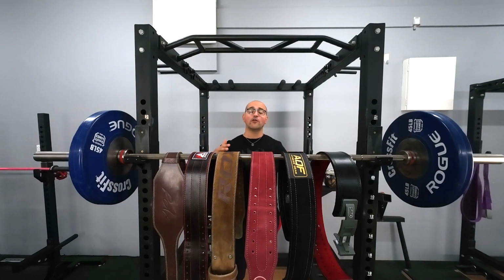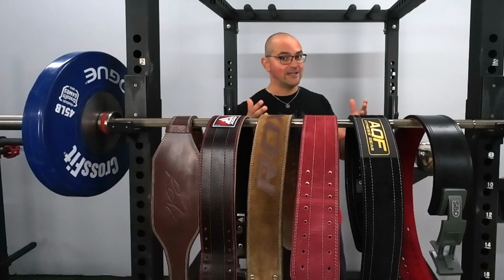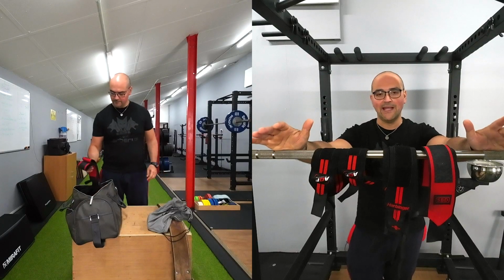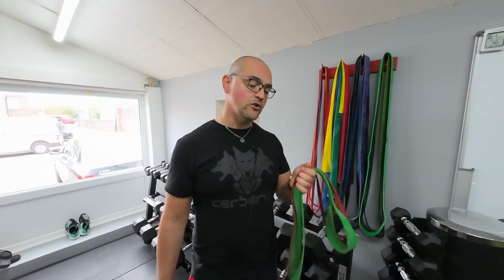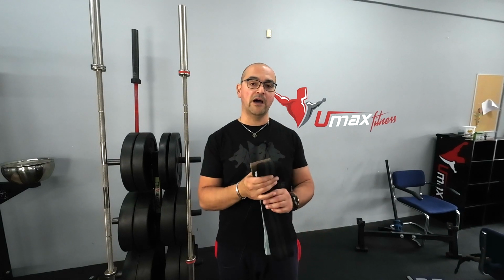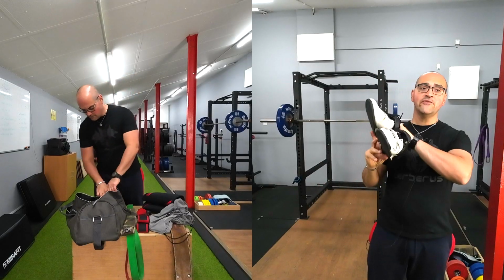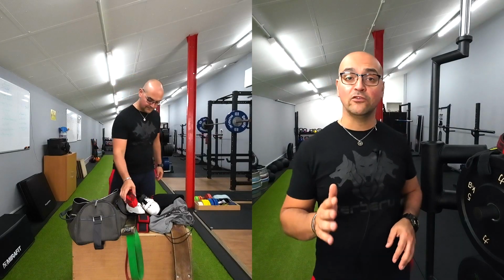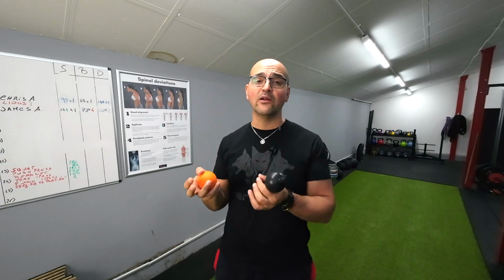What's in My GYM Bag? From Must-Haves to Nice-to-Haves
Pushing your body capacity to the limit can be a very risky bet. That's why packing the right gym gear into your gym bag becomes a very important part of your lifting experience.

Here we will take a look at my gym gear essential list where i will shown you what i consider a must have to not so necessary but still useful.

Watch the video and let me know what you think

⏰ TIMESTAMPS ⏰
00:00 The GYM Bag Essentials
01:08 Must have
02:50 Not so necessary

This channel is focused on providing realistic and actionable advises and workouts that you can use to get a better fitness level. We will talk about weightlifting, and how to achieve relief from pain.

The barbell is our toy and the gym is our playground!